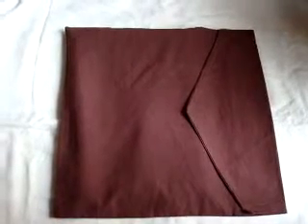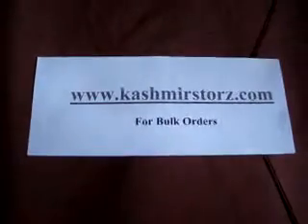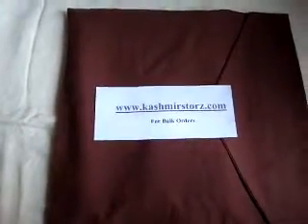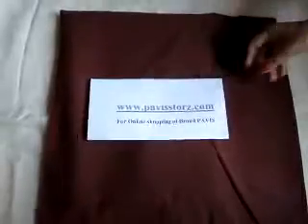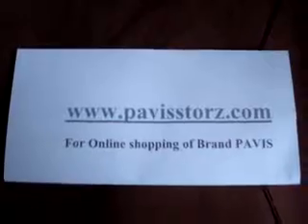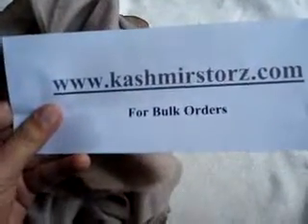Unique Feature-Original Authentic Pashmina Scarf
This Video demonstrates the unique features of original pure authentic 6-ply pashmina, which distinguishes it from fake $2 Pashminas being sold all over globe.